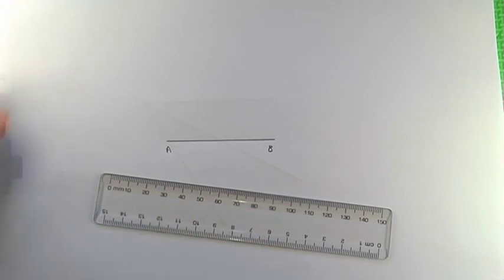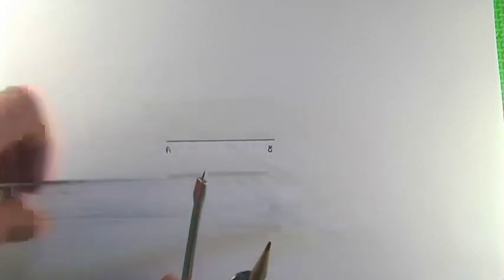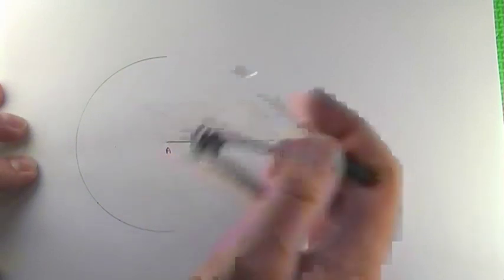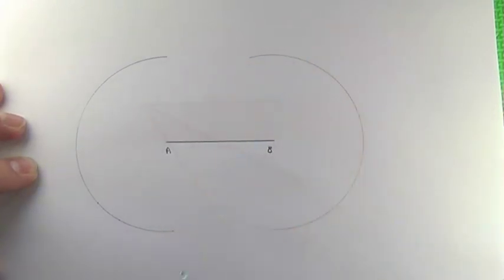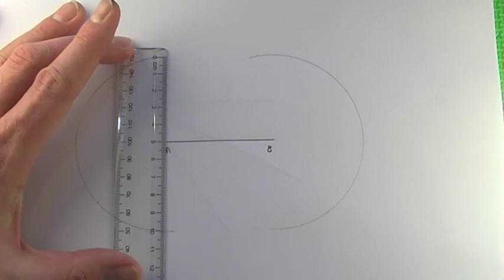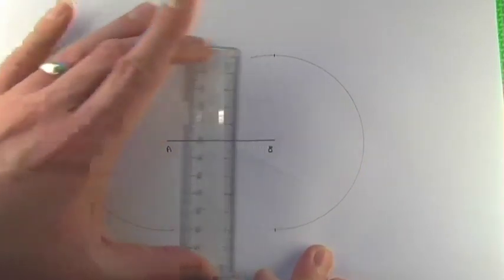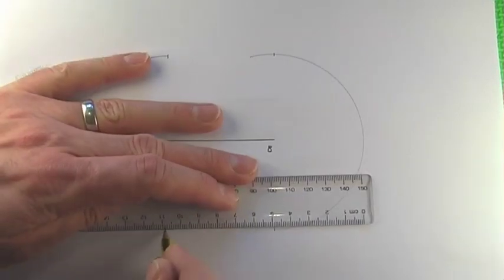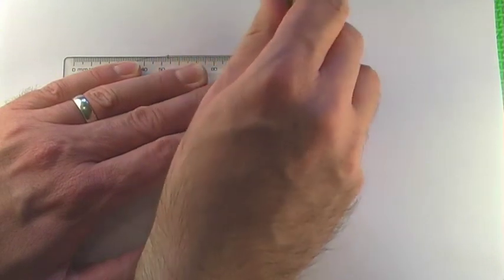Construction: Locus Around a Line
A demonstration of how to construct a locus of points around a line.